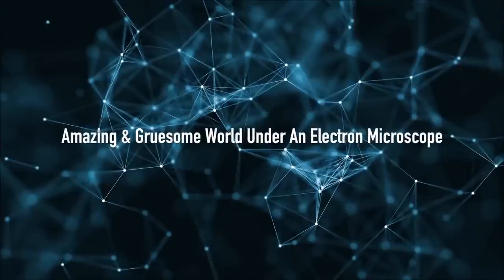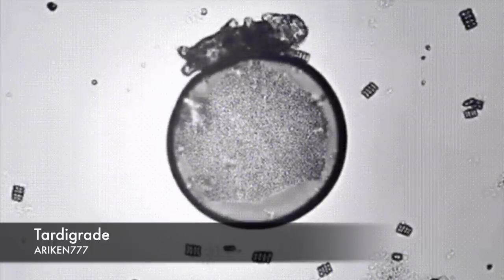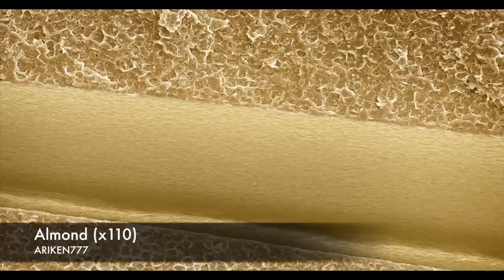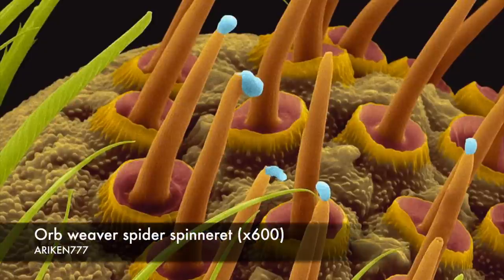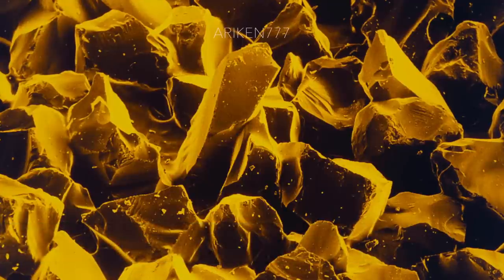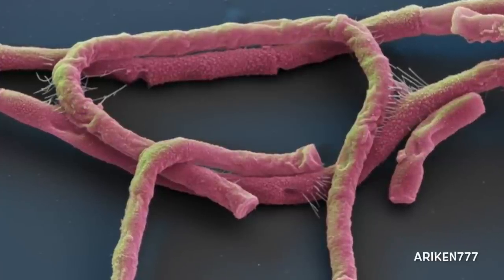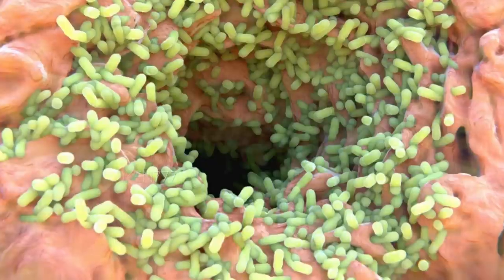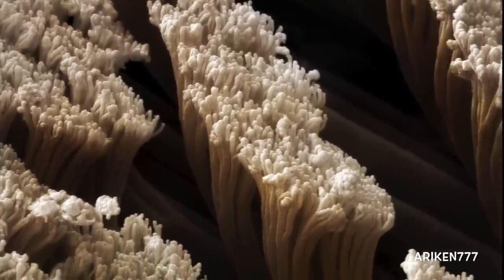Astonishing Electron Microscope Images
The human eye is able to distinguish two objects 0.2 mm apart; this distance is known as the resolution. Scanning electron microscopes are able to achieve a resolution of under 1 nanometer (10-9 meters). They are also able to magnify objects up to around 3,000,000 times, which is significantly greater than modern light microscopes which reach up to around 1,000 X. Although the images produced are in greyscale they can be colored by software and imaging systems using either true colors or false colors. This is often done merely for aesthetic purposes but it can also help to clarify structure and make the image look more true to life. Here’s a collection of awesome scanning electron  microscope images of a variety of different things to give you an idea of the incredible detail that scanning electron microscopes can provide.

Credits:

Steve Gschmeissner

Dennis Kunkel

Susumu Nishinaga

Zeiss Microscopy

Power & Syred

David M. Phillips

Thierry Berrod

Volker Steger

Caren Alpert

Juan Gaertner

David McCarthy